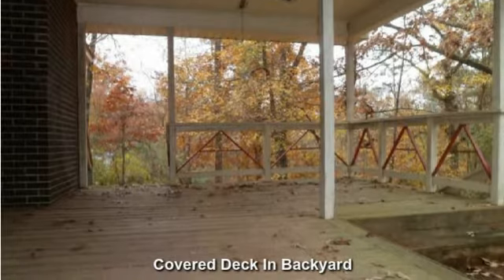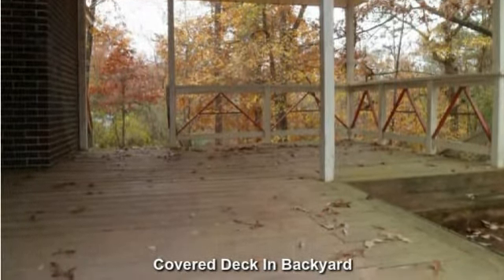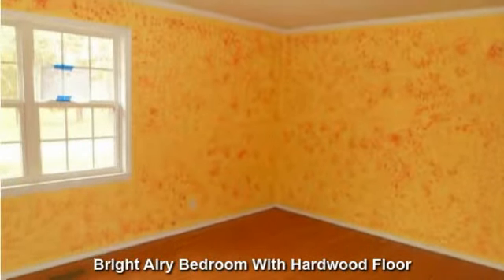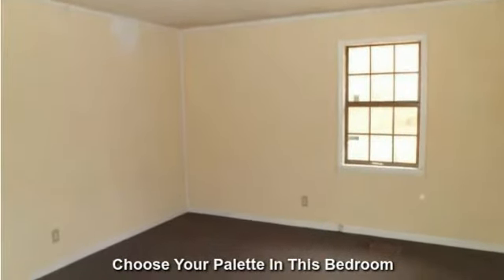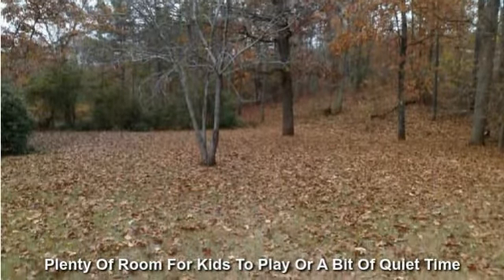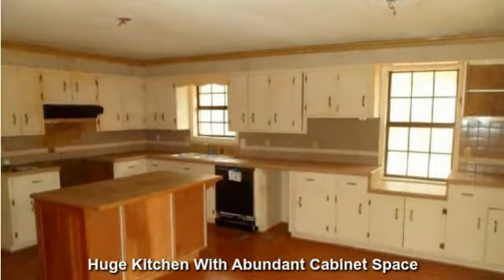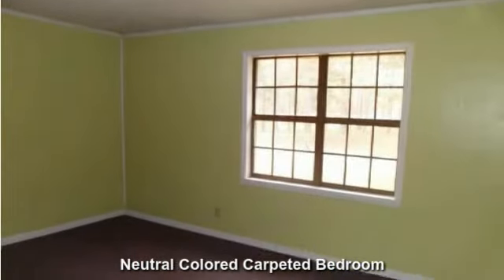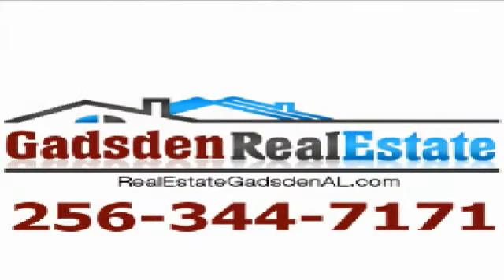33741 US Highway 231 Ashville AL | Gadsden AL | 2 Bath | Near Shopping Center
Address: 33741 US Highway 231
Ashville, Alabama, 35905
Saint Clair County
Appraisal Date: 11/25/2013
Bed/Bath: 4/2
Total Rooms: 6
Square Feet: 1819
Year: 1979
Parking: Double Carport
Last Sold: Nov 2013 for $168,782

Spacious single family brick rancher in the Ashville area features 4 bedrooms, 2 baths, huge dine-in kitchen with abundant cabinet space, living room with fireplace, double carport, and.large rear deck great for cooking out.

Nearby Schools in Ashville

Ashville High
Ashville Elementary
Ruben Yancy Alternative School
Ashville Middle
Eden Area Tech Center
Calvary Christian Academy
Steele Junior High

Local airports near Ashville, AL

16 miles: Northeast Alabama Regional Airport - Gadsden, AL (GAD / KGAD)
24 miles: St. Clair County Airport - Pell City, AL (PLR / KPLR)
34 miles: Talladega Municipal Airport - Talladega, AL (ASN / KASN)
43 miles: Anniston Metropolitan Airport - Anniston, AL (ANB / KANB)
45 miles: Albertville Regional Airport - Albertville, AL (8A0)

Domestic airports near Ashville, AL

41 miles: Birmingham-Shuttlesworth International Airport - Birmingham, AL (BHM / KBHM)
95 miles: Huntsville International Airport - Huntsville, AL (HSV / KHSV)
117 miles: Chattanooga Metropolitan Airport - Chattanooga, TN (CHA / KCHA)
125 miles: Northwest Alabama Regional Airport - Muscle Shoals, AL (MSL / KMSL)
137 miles: Montgomery Regional Airport - Montgomery, AL (MGM / KMGM)
139 miles: Hartsfield-Jackson Atlanta International Airport - Atlanta, GA (ATL / KATL)
159 miles: Columbus Metropolitan Airport - Columbus, GA (CSG / KCSG)
174 miles: Golden Triangle Regional Airport - Columbus, MS (GTR / KGTR)
183 miles: Tupelo Regional Airport - Tupelo, MS (TUP / KTUP)

International airports near Ashville, AL

139 miles: Hartsfield-Jackson Atlanta International Airport - Atlanta, GA (ATL / KATL)
215 miles: Nashville International Airport - Nashville, TN (BNA / KBNA)
270 miles: Memphis International Airport - Memphis, TN (MEM / KMEM)

Golf Courses Near Ashville, Alabama

Covered Bridge Golf Club
Semi-Private - 18 holes
350 County Rd 42 - Oneonta

216 Country Club Rd - Attalla

Palisades Golf Course
Public - 18 holes
1364 Heritage Rd - Oneonta

Limestone Springs Golf Club
Semi-Private - 18 holes
3000 Colonial Dr - Oneonta

Pell City Country Club
Private - 9 holes
2021 Golf Course Rd - Pell City

33741 US Hwy 231 Alabama,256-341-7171,Gadsden,Alabama,35954,4 Bedrooms 2 Baths,HUD Foreclosures,Near Northeast Alabama Regional Airport

Any discussions of properties with Gadsden Real Estate are undertaken in annotation with and/or under the supervision of a licensed real estate broker in the relevant jurisdiction. This is a HUD Owned Home. Any licensed real estate agent with an NAID number i